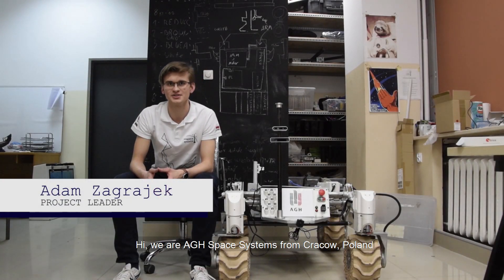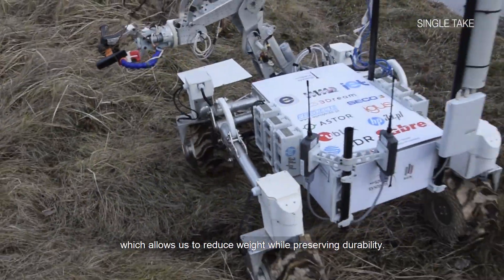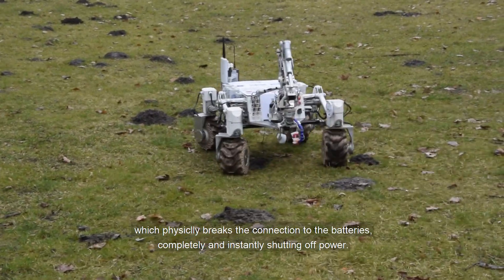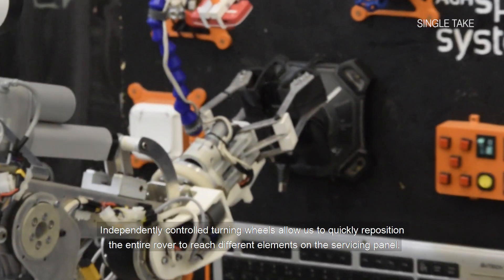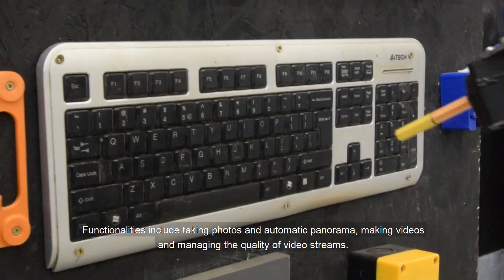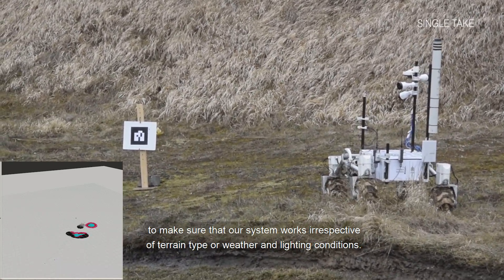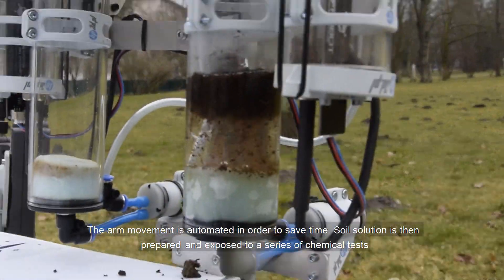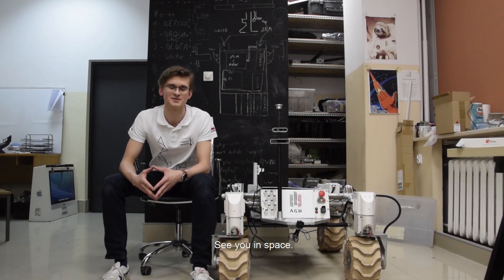AGH Space Systems - SAR URC 2021 Video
Video Submission for our team's System Acceptance Review (SAR) package prepared for the University Rover Challenge 2021.